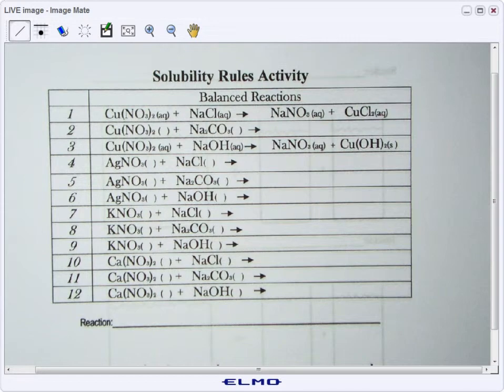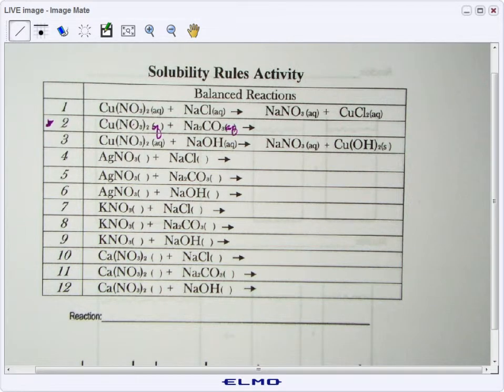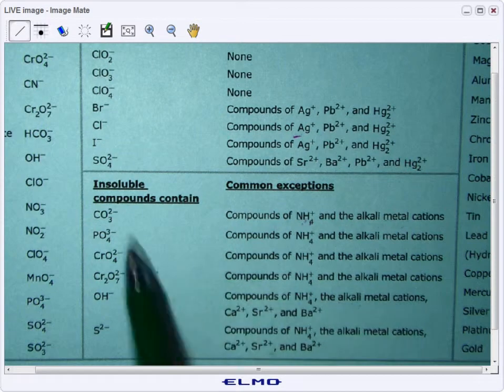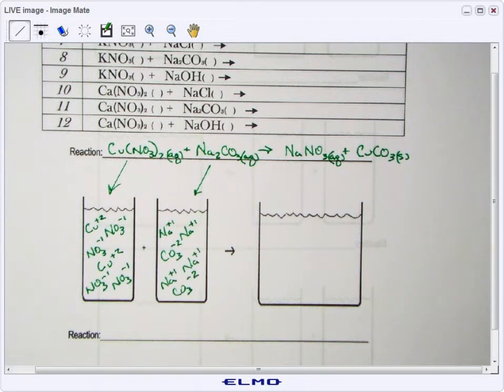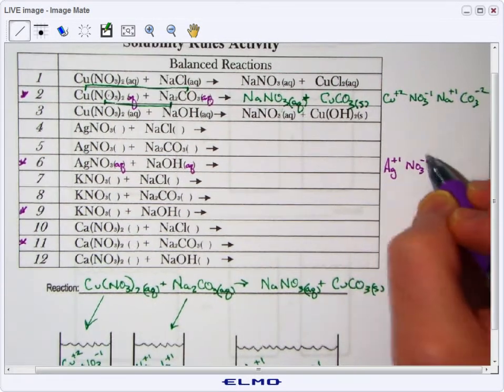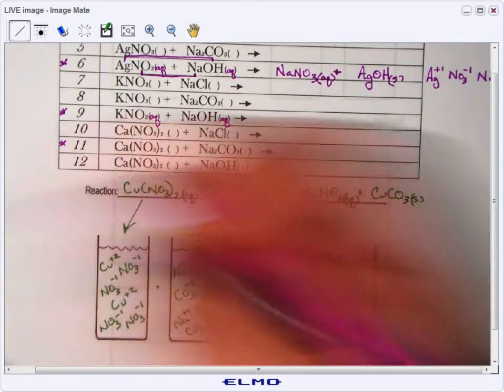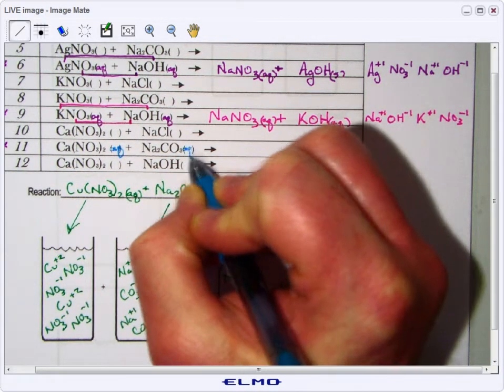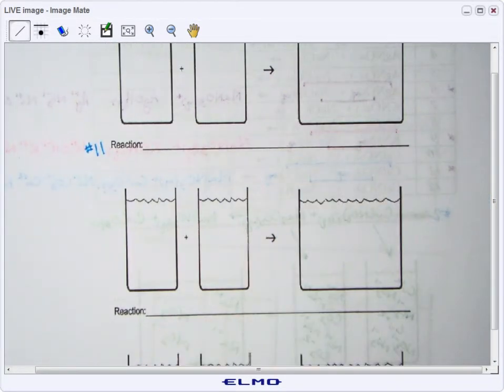Solubility Rules Activity